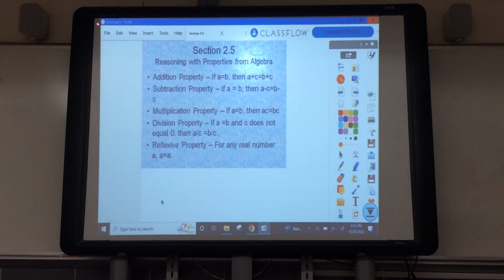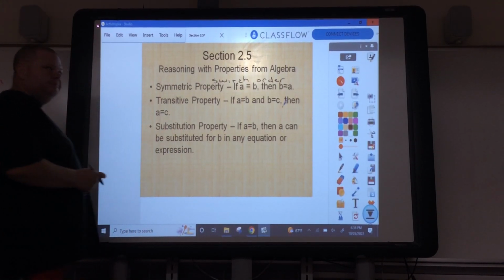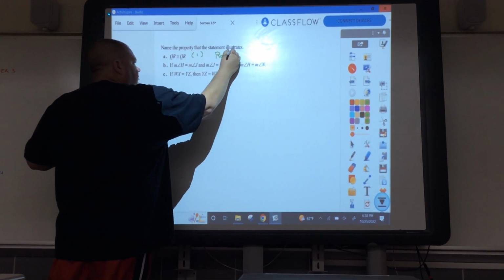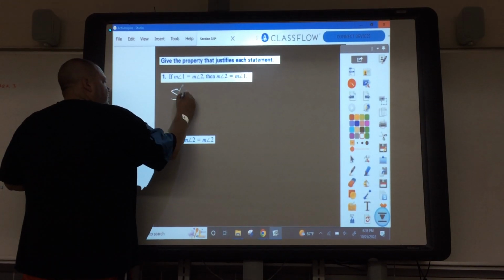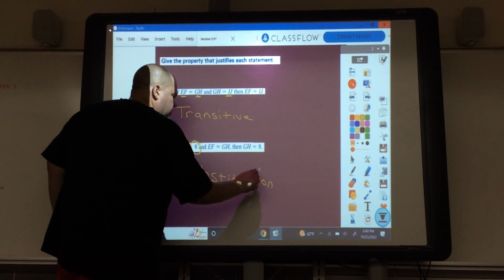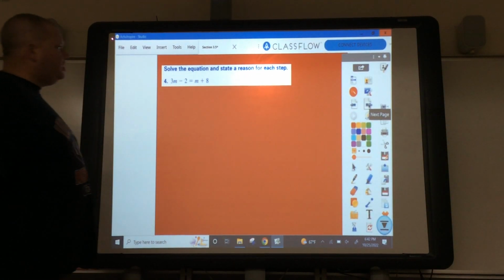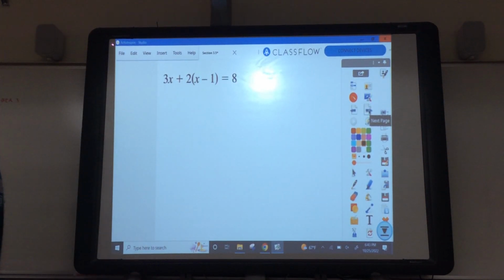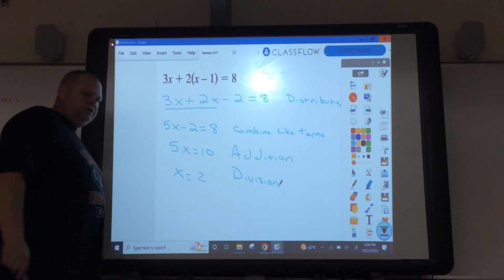Geometry Section 3.5